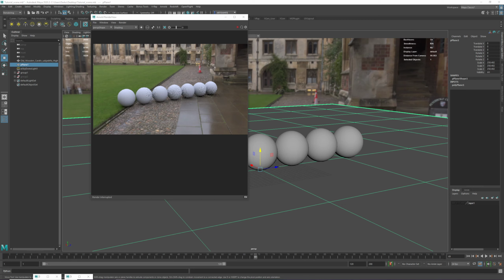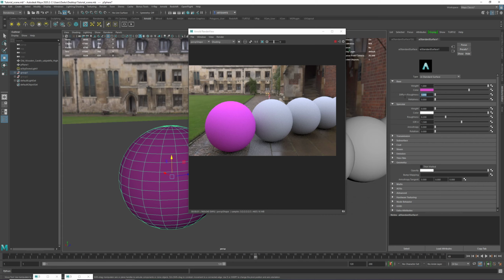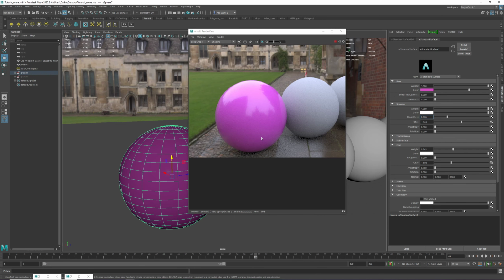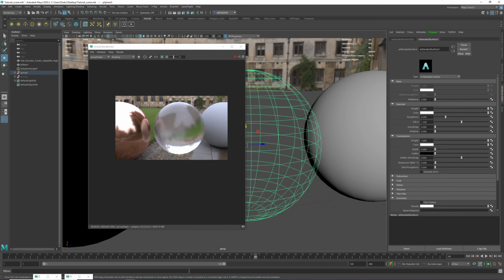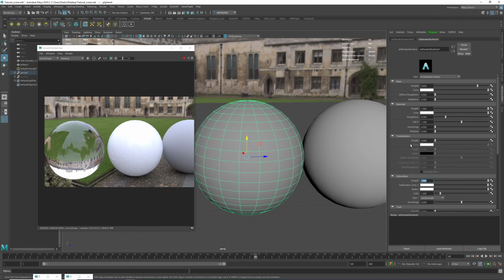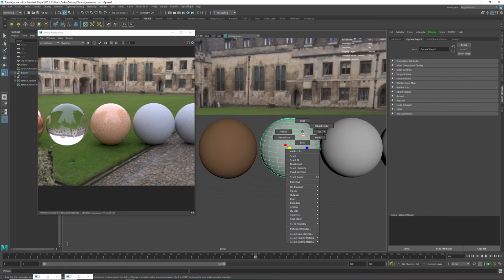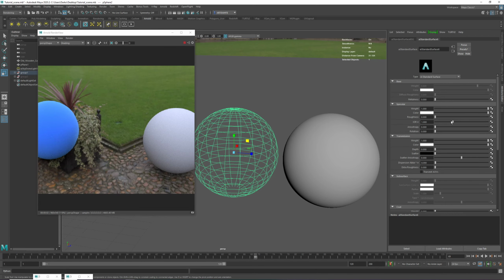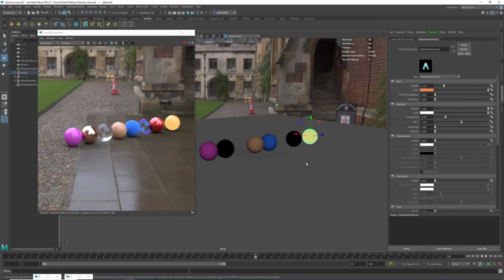Natural Environments Chapter 03